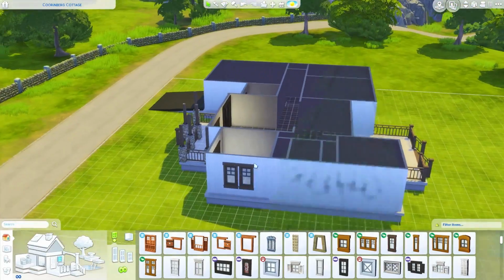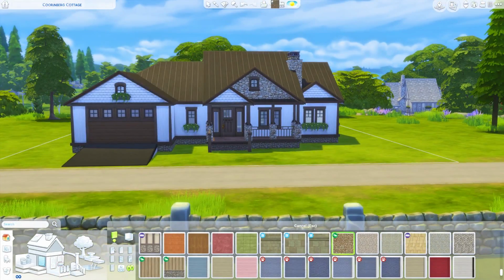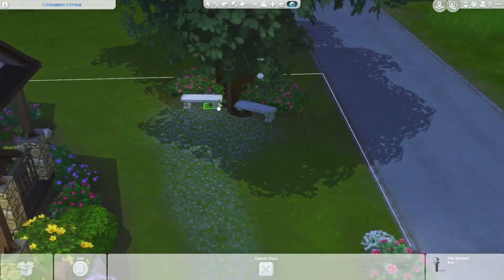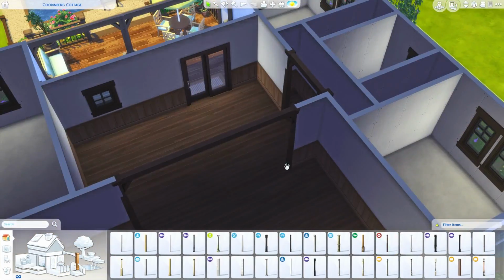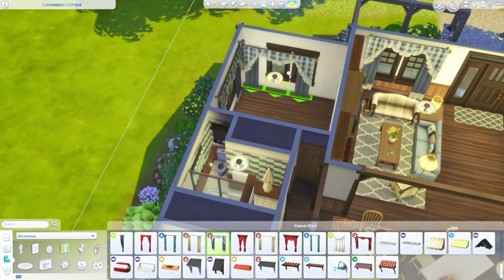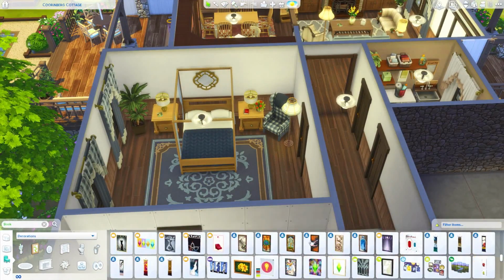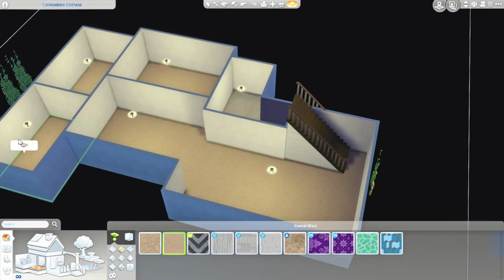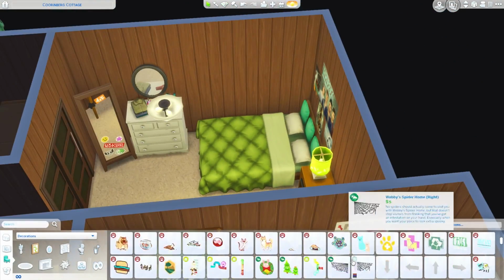Build Battle (w/ ThomasTV) | The Sims 4 Speed Build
ThomasTV challenged me to see who could recreate a floor-plan the best!

You can download this house in game by searching for Build Battle or thetideschanging on the gallery. Another way to find it is to use thetideschanging.

Be sure to follow me on the gallery if you want to know whenever I upload something!